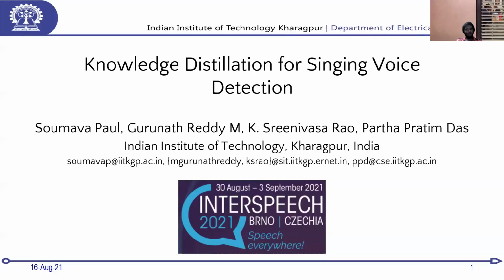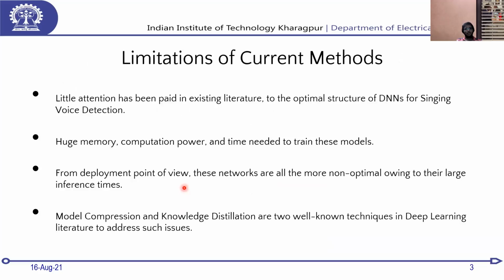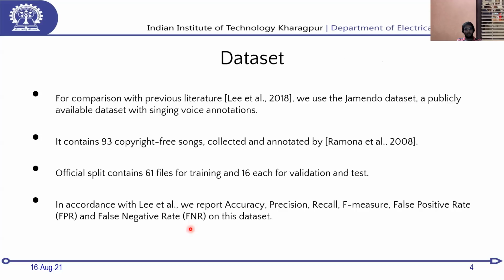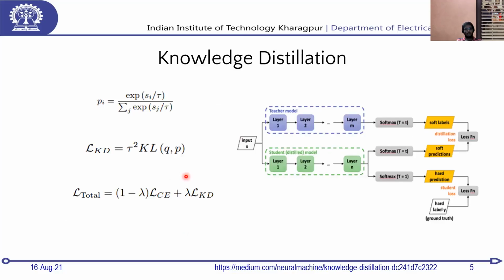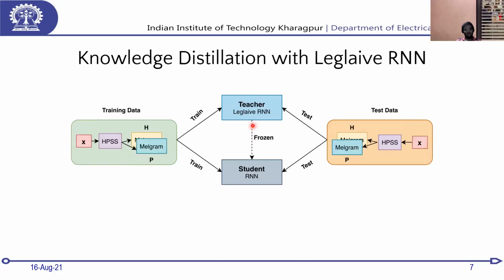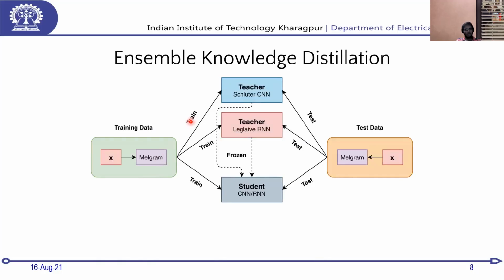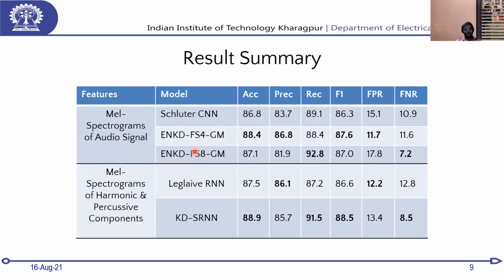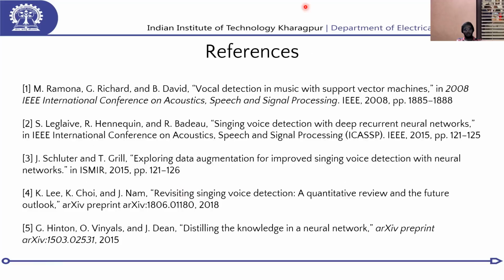Knowledge Distillation for Singing Voice Detection - (3 minutes introduction)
Title: Knowledge Distillation for Singing Voice Detection - (3 minutes introduction)

Authors: Soumava Paul (IIT Kharagpur, India), Gurunath Reddy M. (IIT Kharagpur, India), K. Sreenivasa Rao (IIT Kharagpur, India), Partha Pratim Das (IIT Kharagpur, India)

Category: Speech type classification and diagnosis

Abstract: Singing Voice Detection (SVD) has been an active area of research in music information retrieval (MIR). Currently, two deep neural network-based methods, one based on CNN and the other on RNN, exist in literature that learn optimized features for the voice detection (VD) task and achieve state-of-the-art performance on common datasets. Both these models have a huge number of parameters (1.4M for CNN and 65.7K for RNN) and hence not suitable for deployment on devices like smartphones or embedded sensors with limited capacity in terms of memory and computation power. The most popular method to address this issue is known as knowledge distillation in deep learning literature (in addition to model compression) where a large pre-trained network known as the teacher is used to train a smaller student network. Given the wide applications of SVD in music information retrieval, to the best of our knowledge, model compression for practical deployment has not yet been explored. In this paper, efforts have been made to investigate this issue using both conventional as well as ensemble knowledge distillation techniques.

d04s08t06trim